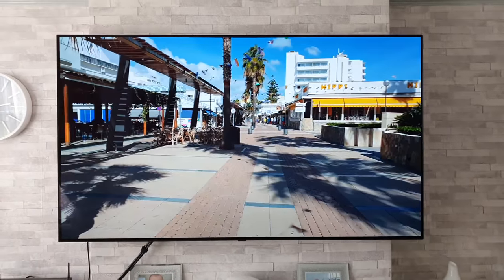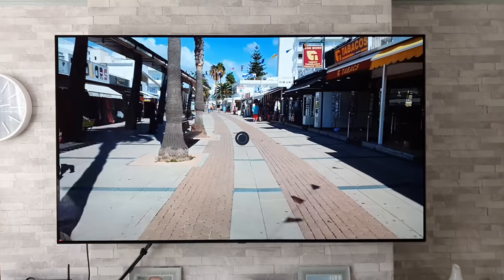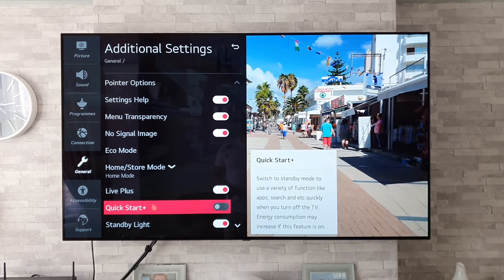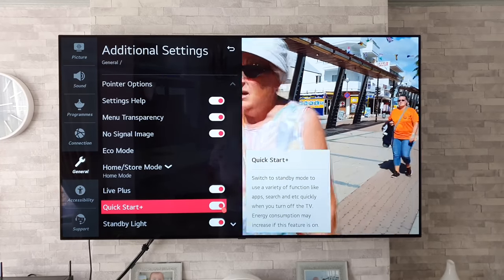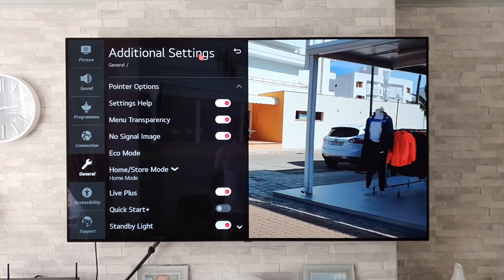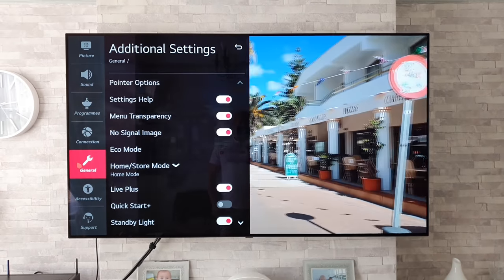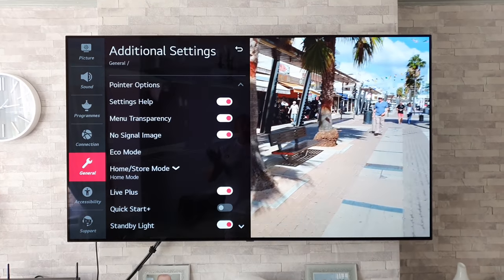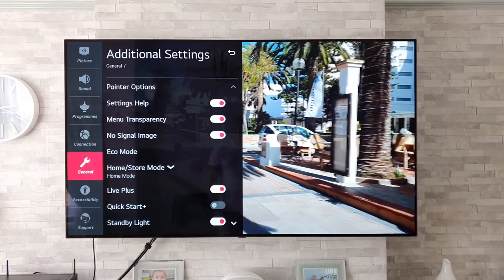LG OLEDs SERIOUS issue potential FIX! ALL owners need to watch.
Thanks to you guys there seems to be a potential fix/work around for the issue effecting LG OLED TV's.
Issue comes when connecting an external device via HDMI and the TV will display NO SIGNAL and no image can be displayed.

Thanks to Box.co.uk for supplying the TV and supporting the channel.

Buy Samsung TV's here -